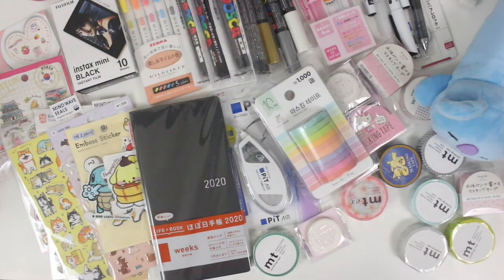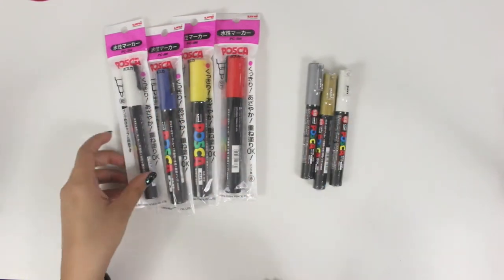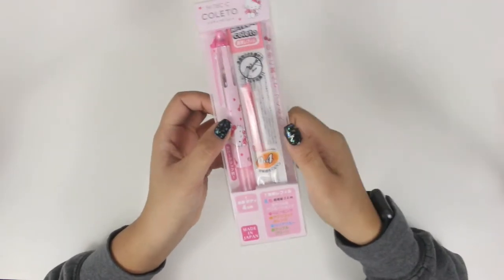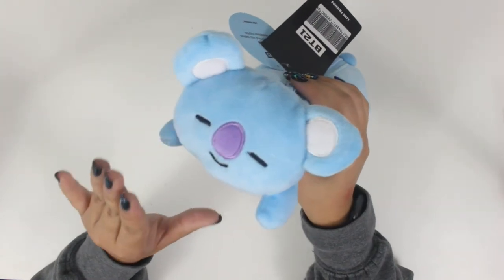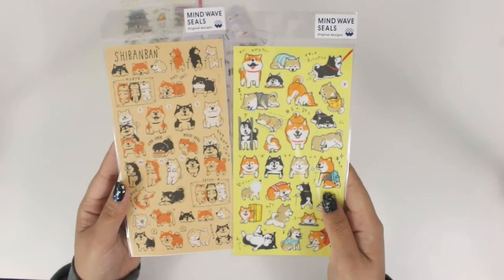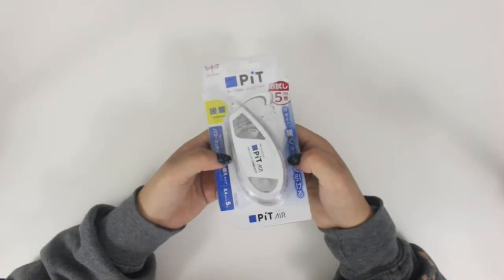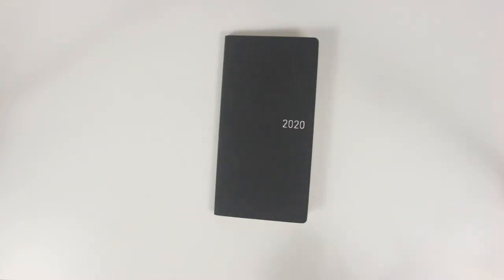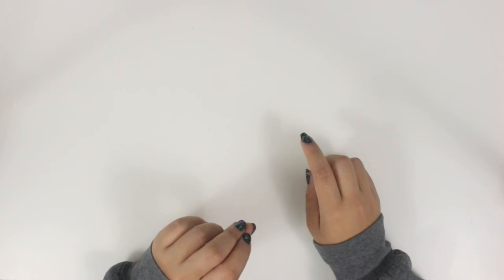Korea + Japan Stationery Haul | Love, Shaira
This is what I picked up in Seoul and Tokyo during my recent trip to Asia.

Stores mentioned:

Artbox - Myeong-dong, South Korea store
Line Friends store - Myeong-dong, South Korea store
Don Quijote - Shibuya and Ikebukuro, Japan stores
Tokyu Hands - Ikebukuro, Japan store
Loft - Shibuya and Ikebukuro, Japan stores